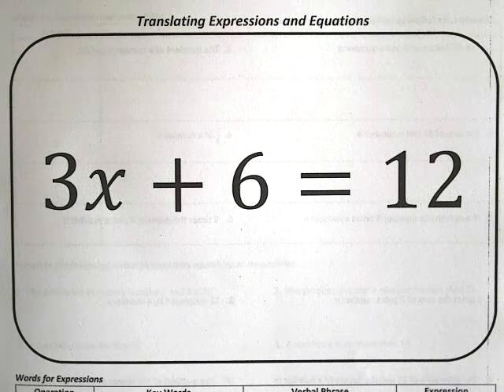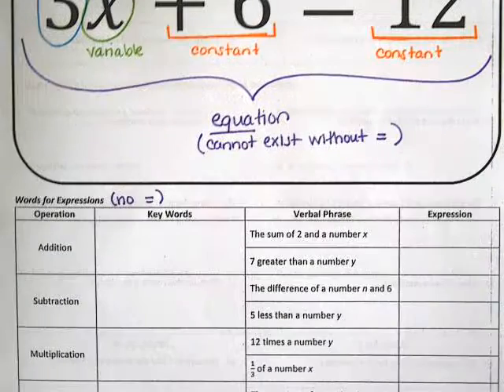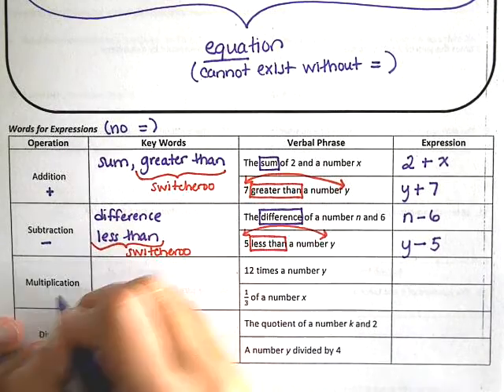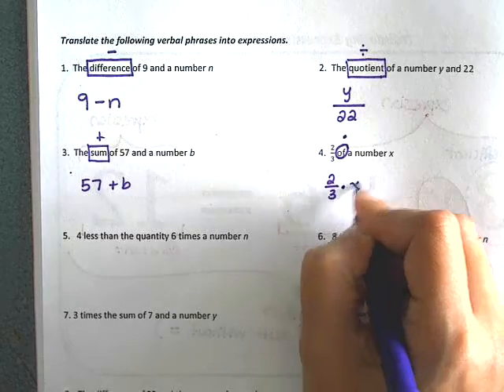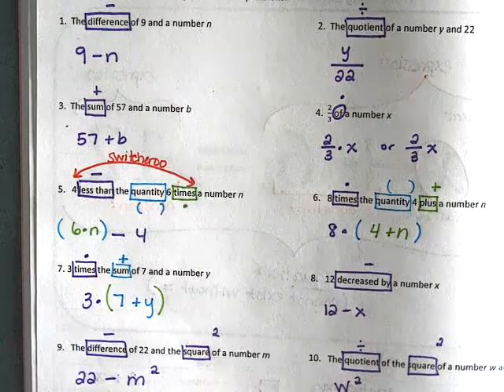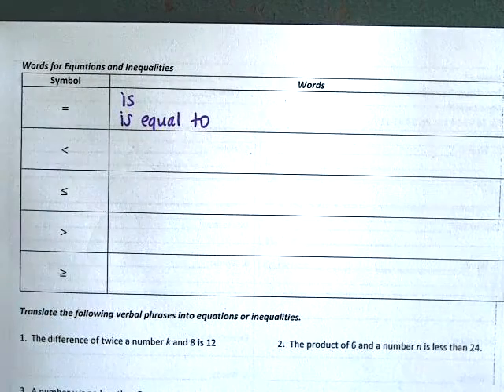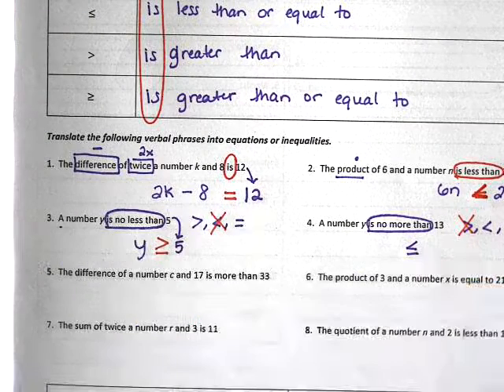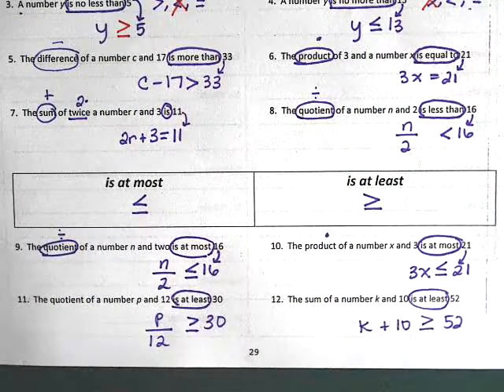Algebra 1 Translating Expressions and Equations Video